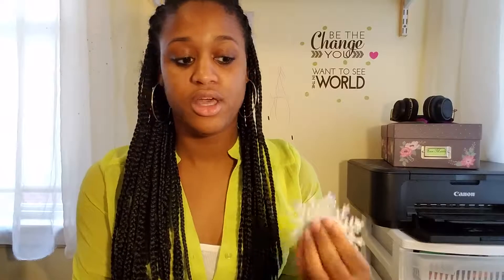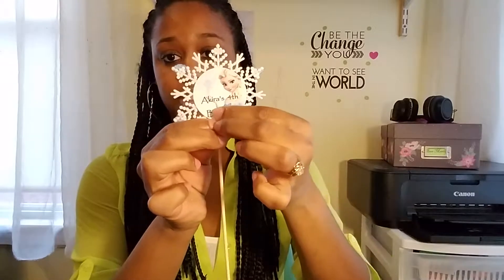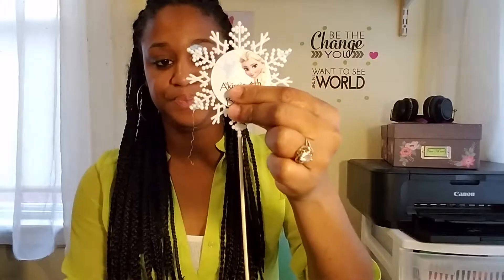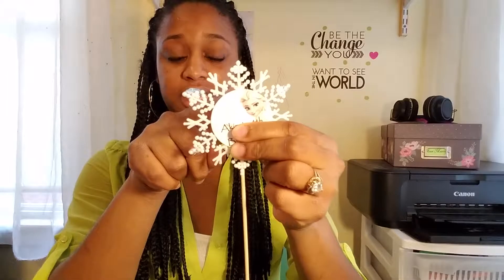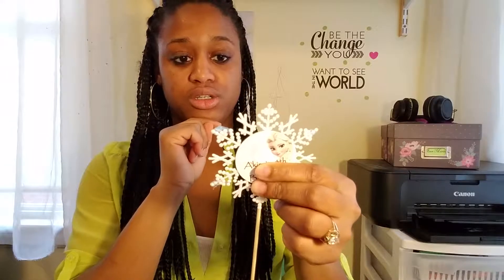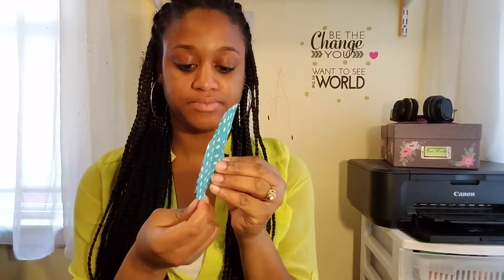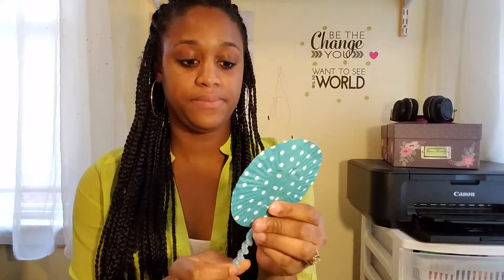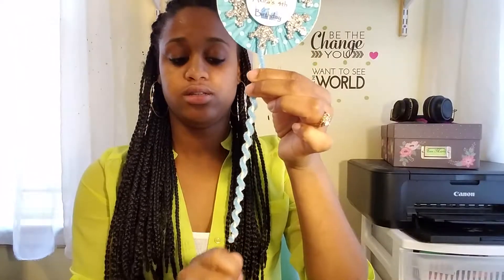Party Centerpiece Idea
Just a cute Diy idea for a kids birthday party. The concept is versatile and the frozen theme can pretty much be changed to anything. This is a cool way to create party wands/centerpieces in a budget. Hope you find this video useful.

materials needed.
cupcake holder
kabob sticks
elmers clue
pipe cleaners
cardstock paper
Elsa clipart that can be found by searching google.
0ahUKEwjjhejmoPLRAhVCOCYKHbiKBxgQ_AUIBygB